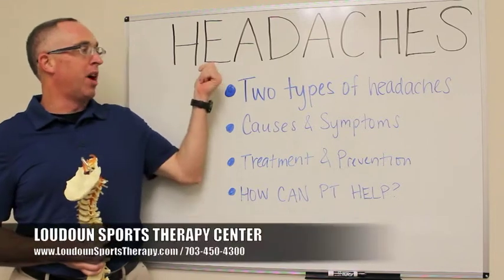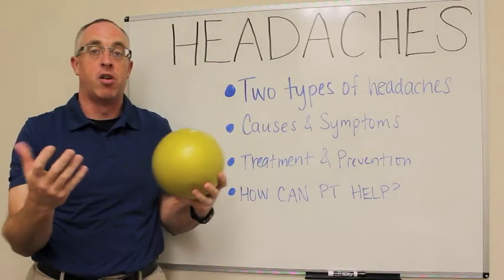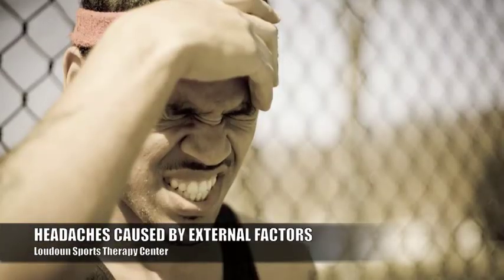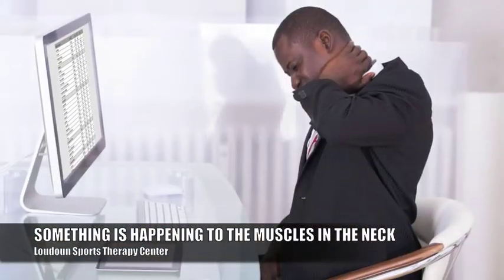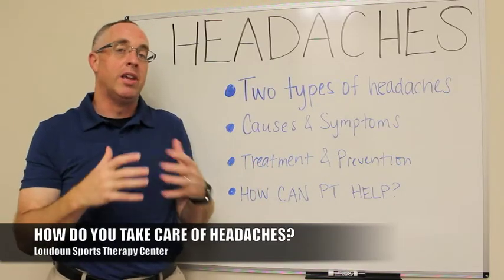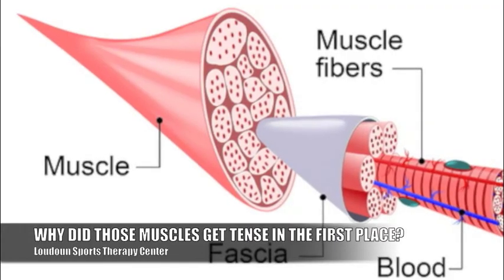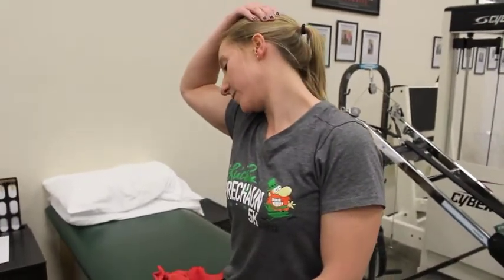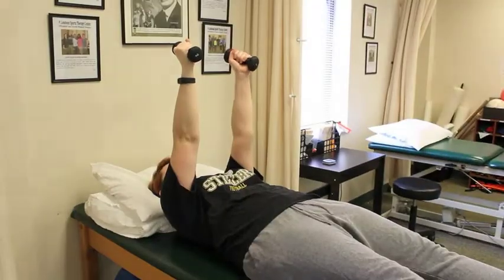Two Types of Headaches - Physical Therapy, Sterling, VA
We can get headaches for two reasons: external factors and internal factors and the way to treat each kind of headache is very different.